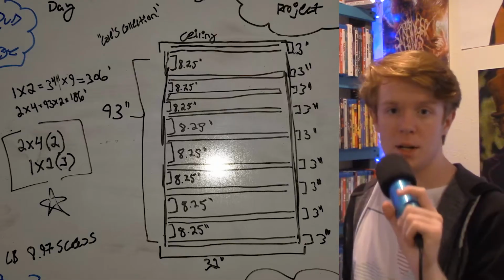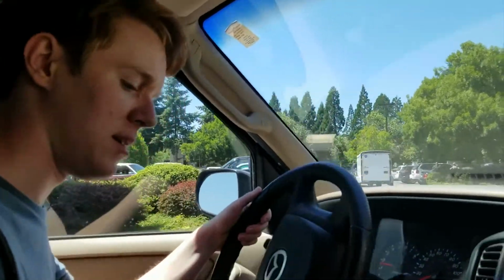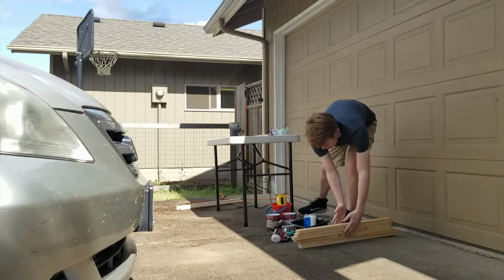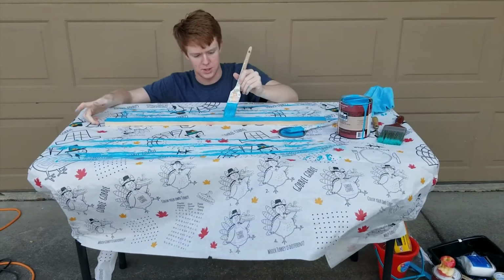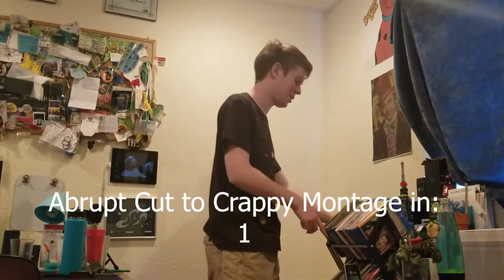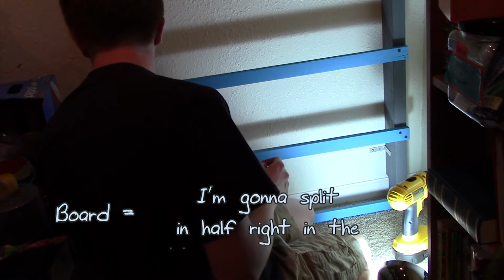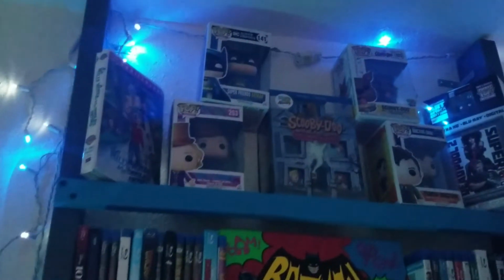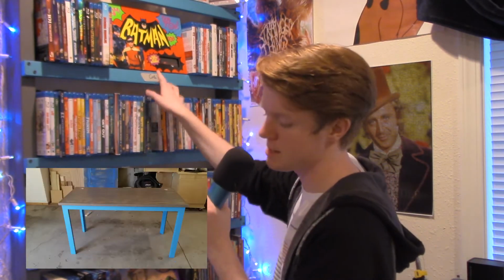DIY Custom Movie Shelf for Under $100! (Holds over 700 movies!)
One year ago, I upgraded my Movie Collection Shelf by building my own custom one for around $70, plus a little time, patience, and lots of sanding. It is with much procrastination that I bring you this video!

So I'm back (at least for this summer) making videos :)
I have some that I really wanna make, so hopefully I can push myself to make at least four more this summer (don't hold me to that tho)!

Want the Music Used in this video??
Intro: Joey Pecoraro - There's such a lot of world to see
Serein - Blue

Filmed on:
Canon Vixia HF-R600
Galaxy S8

Feel Free to Sub, although I do this for a hobby, so no pressure :)